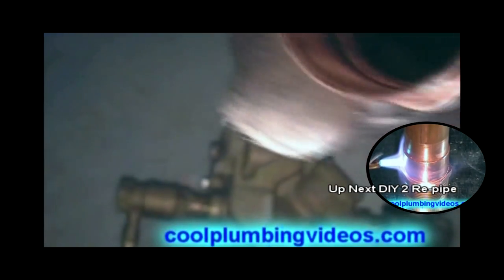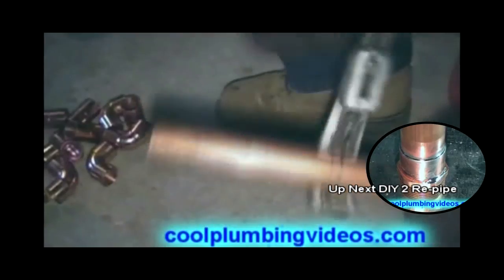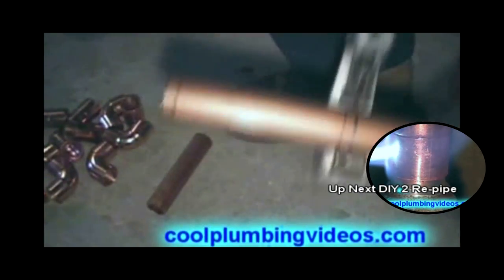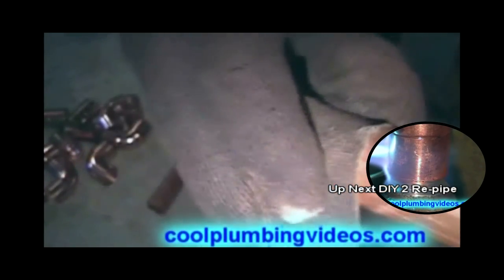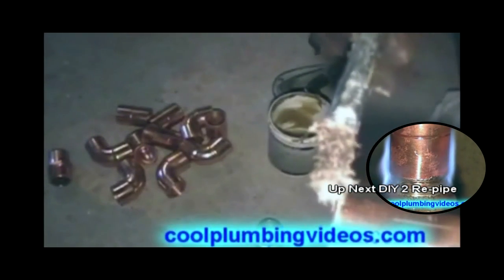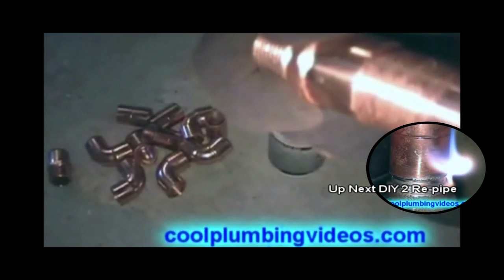Free Solder Copper Pipe Lessons 1/14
How to solder copper pipe and re-pipe home. Well, how did this come about?  I felt that there's was a lot of people out there that like Diy projects and they do have the skill, and some of us have more time than we have money, but they all have one thing in common is they just need a little encouragement and close up on know-how. And in this video, I provide just that. Every shot is close-up and personal. I made these videos with the mindset of, How would I want to learn by watching videos, and these are the results. Close-up shots of what is really going on. You know let me see a move to the sideman. I don't want to see you I want to see what you're doing. I can't learn anything looking at you show me that work, please.  Thank you! J Yep that's just how I feel when I watch a video and the guy in the videos just wants to show himself and talk and talk and talk and close to the end, he shows a little shot of the work. Thanks a lot, Pal for wasting my time. Now in these, how to solder copper pipe and re-pipe home you will learn things like How to solder copper pipe, How to keep from burning things around you, How to hang copper pipe to the floor joist, how to prepare the copper pipe and pipe fitting to be soldered, Soldering copper pipe and fitting in the horizontal position, how to solder Dielectric unions on water heater without burning the inserts, and much more. Soldering copper pipe is not as hard as it may seem with a little know-how and practice you can become a pro in no time. Did you know that there are different grades of copper pipe? Yes, there's Type "M" used mostly on residential jobs like your home and there's Type "L" used for commercials like large buildings and stores and even some homes where there communities water is very hard. And then there's "K" Copper Which is the thickest of the copper used a lot In A/C lines. "K" copper and "L" also come in soft rolls that you can roll out up to 60' but I wouldn't recommend you use it for inside water piping unless you going to roll it out under a cement foundation called the loop system. They also have DWV copper. DWV copper is used for waste and vent in older homes and businesses DWV Meaning Drainage Waste and Vent. You can find out the type of copper by just reading the side of the pipe the are all labeled. It's important to note whenever you use copper pipe and you're going to tie it into another type of metal pipe like Galvanized you will need a transition fitting to go between the two like a dielectric union so that the two metals don't touch each other because if they do there is something called electrolyzes that travel between the two making the metals crude out fast then normal. I buy a lot of my copper pipe from Plumbing Supply Houses, The Home Depot, Lowe's, and when you buy copper fitting, and if you going to do a large job like re-pipe your home get the contractors pack and save money. The type of flux I get is called (NOCORED ) Solder type (Lead-free) any brand. The sand cloth I get the (Fiberglass cloth )good wet or dry. Gas (acetylene) in the blue bottle and your local hardware store. I Always keep a pair of Channel Lock Pliers' in my back pocket when I'm working for quick and easy access when I need to egg shape and copper fitting to stay in place. Always egg shape it when the fitting is on the pipe because if you egg shape it before that it will be hard to put on the pipe.

Mailing Address
Claude Taylor